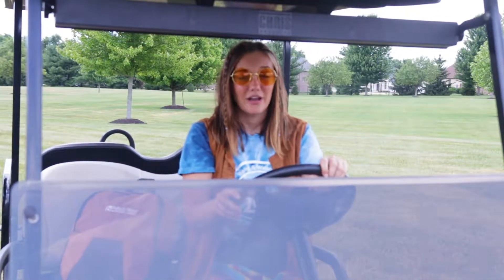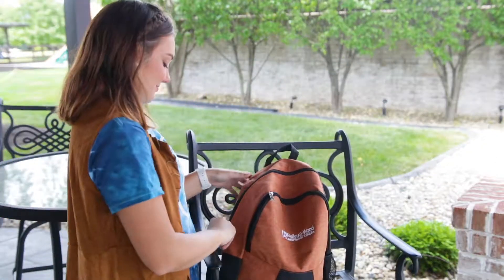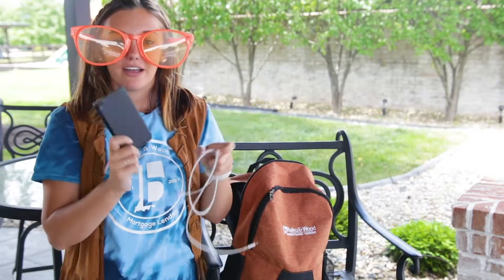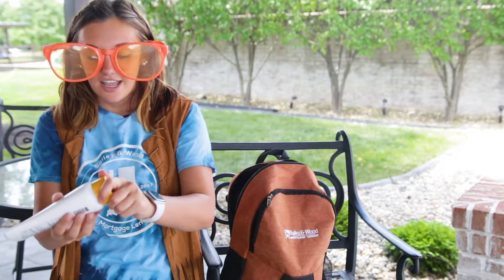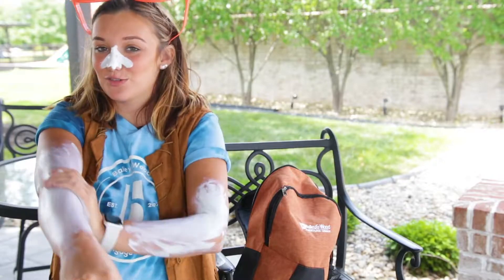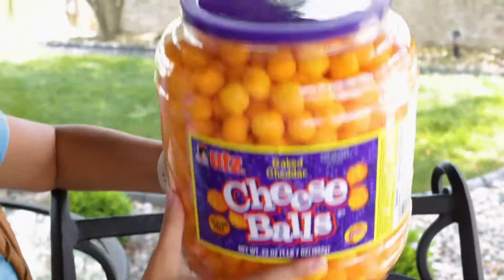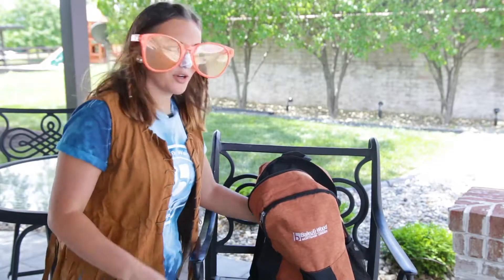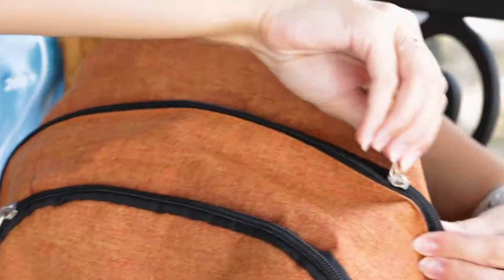2020 Prep Golf Outing Promo